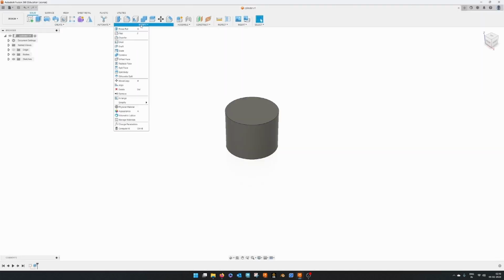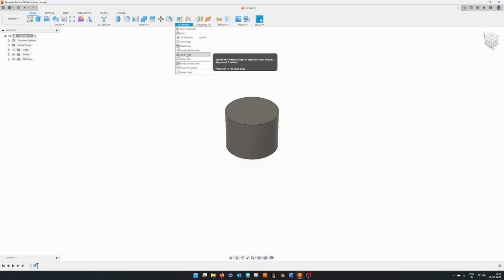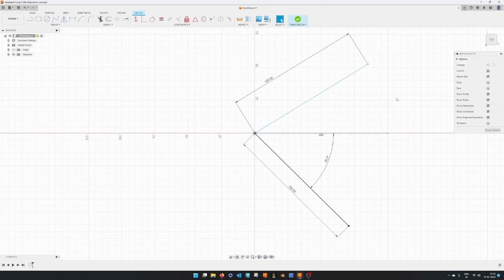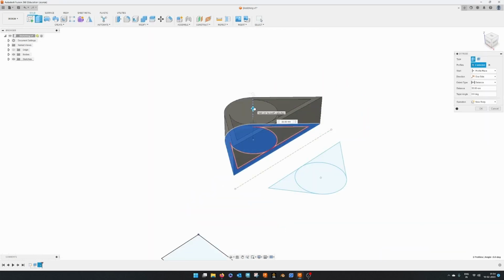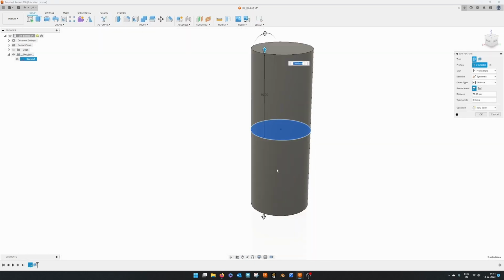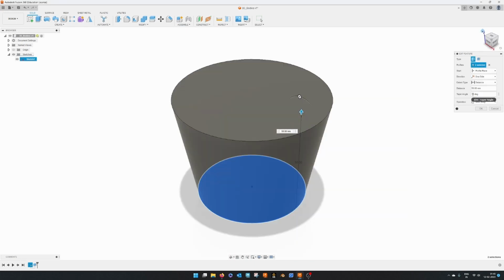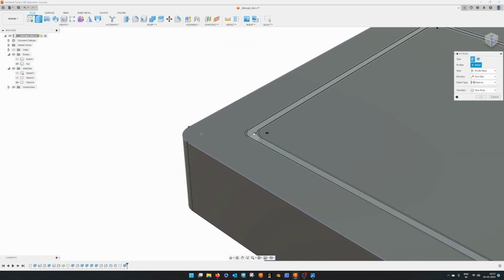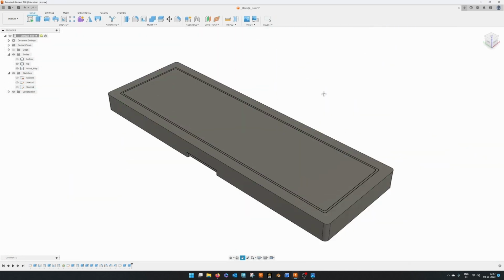Learn Fusion 360 In 4 Simple Projects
Description

For individuals who have always wanted to learn Fusion 360 but have found it challenging to do so, this course is for you.

Since this is a project-based course, you will learn Fusion 360 by working with me to develop 4 exciting projects.